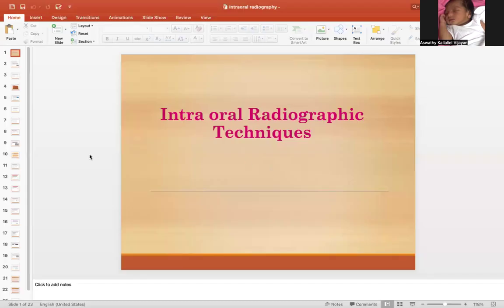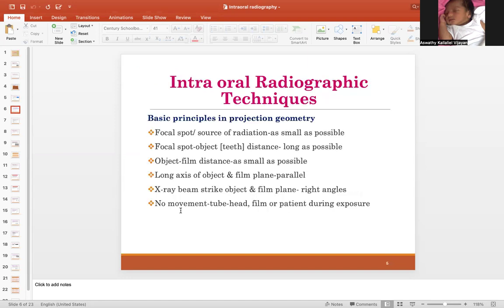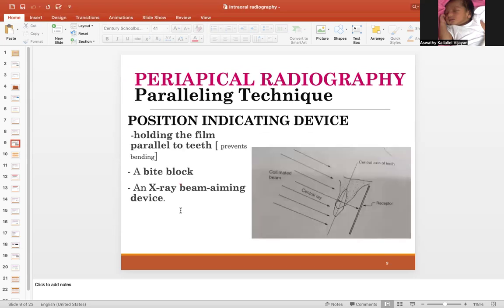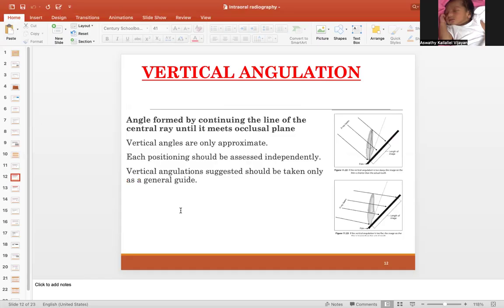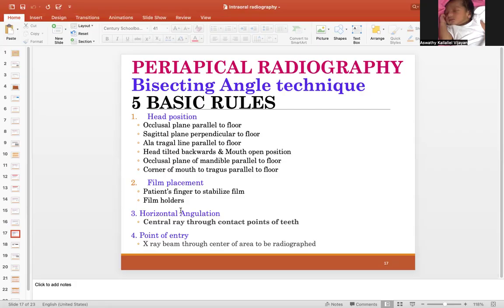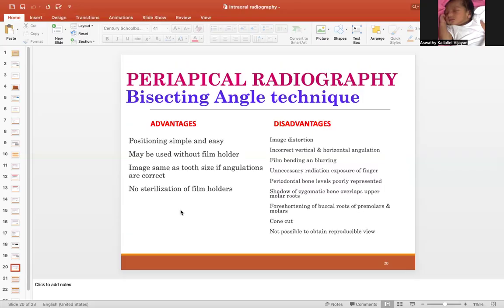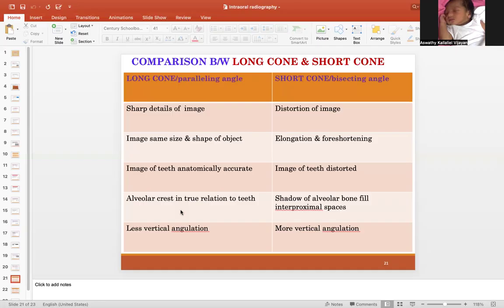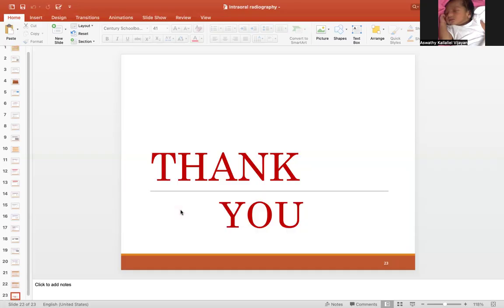Intraoral Radiographic Techniques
Dr Aswathy K. Vijayan